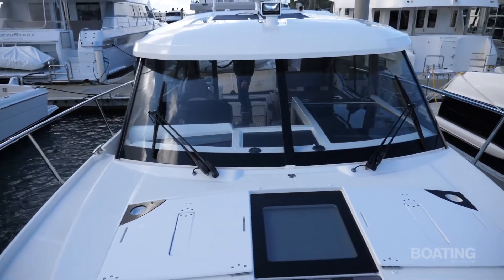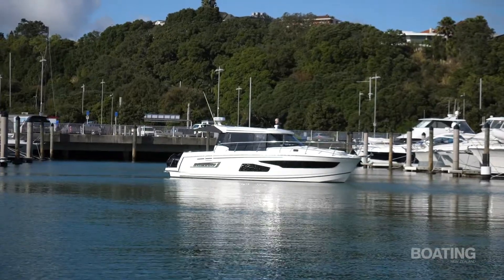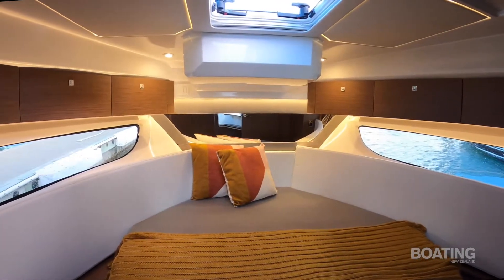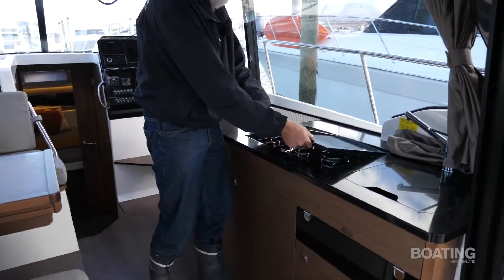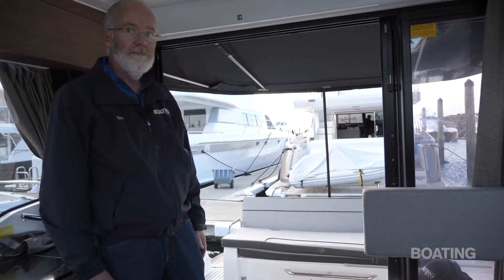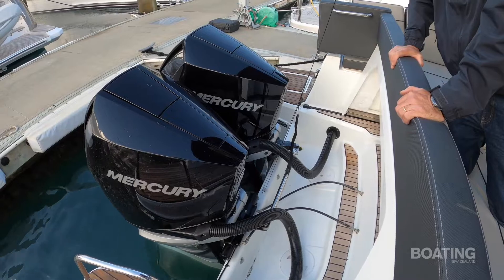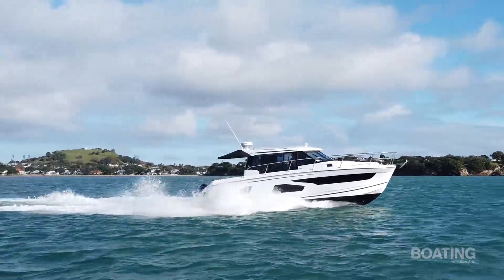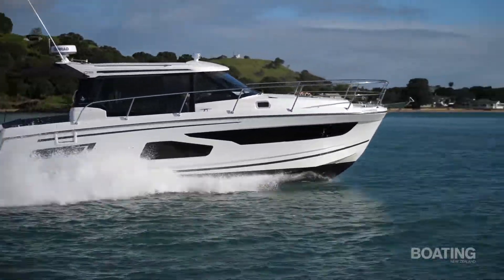Merry Fisher 1095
Most buyers contemplating a mid-sized launch face the prospect of dealing with inboard diesels. Apart from their weight and noise, these take up a fair amount of hull space. But the emergence of compact, powerful and fuel-efficient four-stroke outboards has changed all that. Norman finds out how the Merry Fisher 1095 performs.